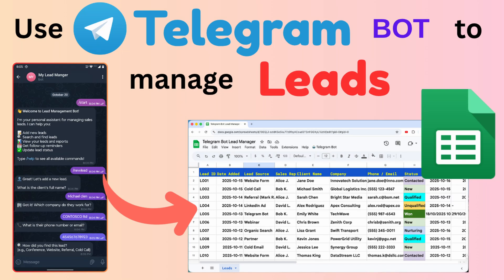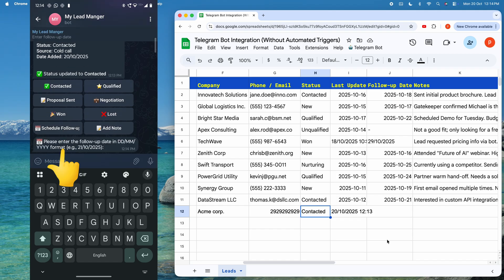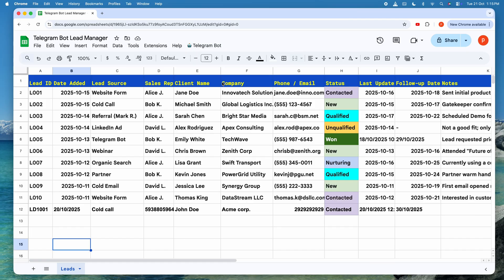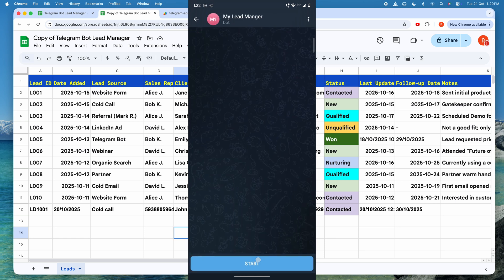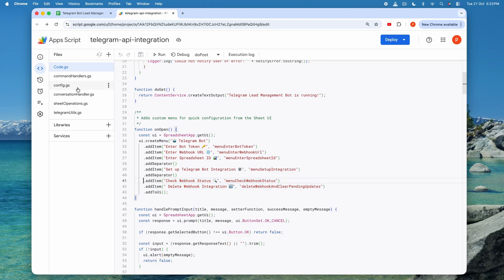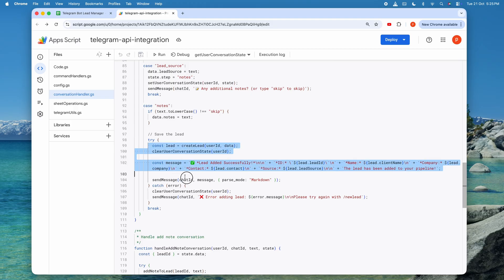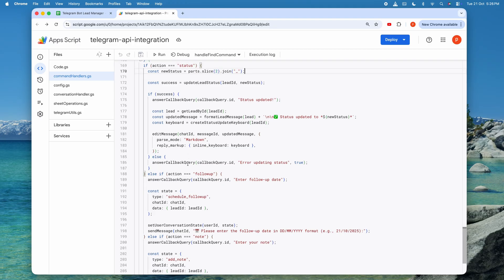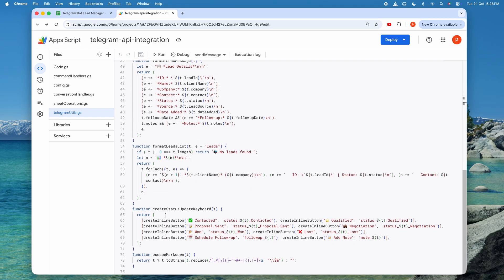Ultimate Telegram Bot for Lead Management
🎯 Automate Your Lead Tracking with Telegram & Google Sheets!
Join us in this detailed demo of a Telegram Bot seamlessly integrated with Google Sheets to supercharge your lead management. From capturing leads on the fly to managing your pipeline with ease, this video covers real-world use cases like adding leads at events, updating statuses, scheduling follow-ups, and generating automated reports—all instantly synced to your Google Sheet!

🚀 Who’s This For? Sales professionals, team leads, and anyone wanting a simple, powerful way to manage leads without expensive CRM tools.

Share your thoughts or automation ideas in the comments—we’re all ears!